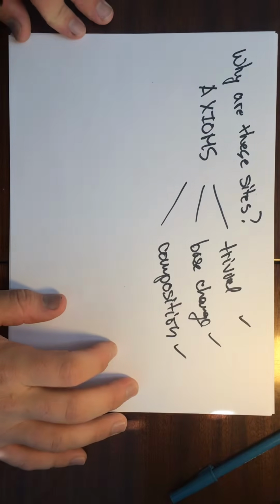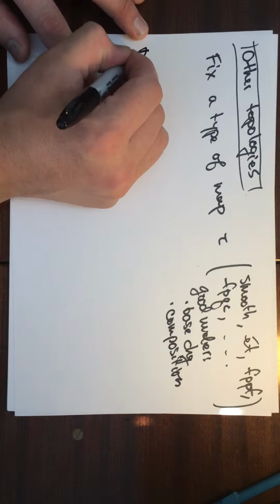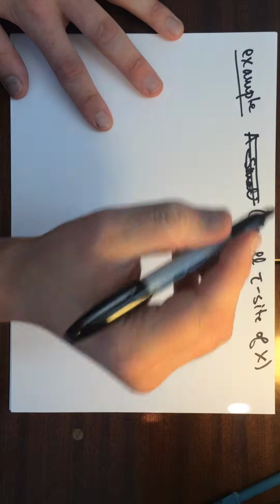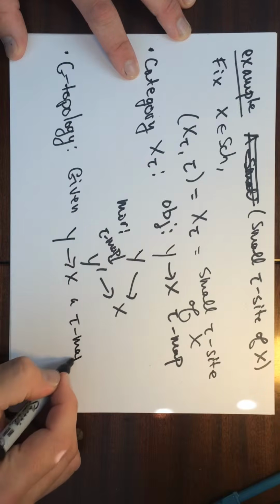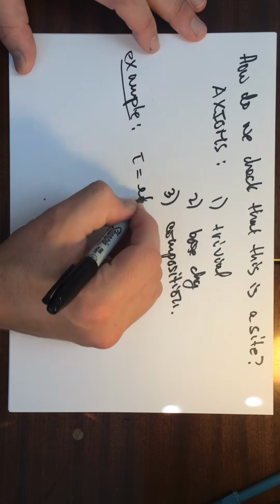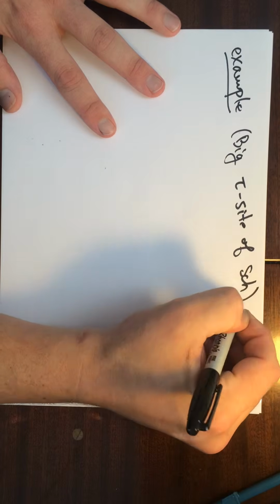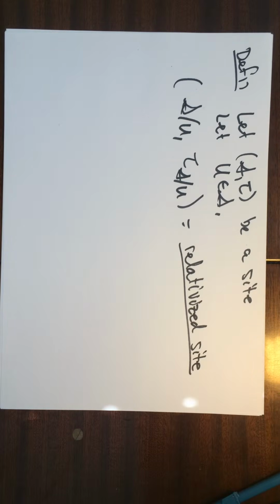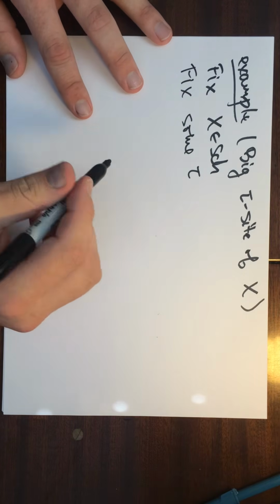Sites/Coverings Examples part2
We show some examples on sites and coverings. I will refer to the appropriate stacks-project tags soon...

Here is a link to the business about bounding the complexity of the schemes you need to consider:

(It is interesting to compare this to what happens with saturated models in model theory)